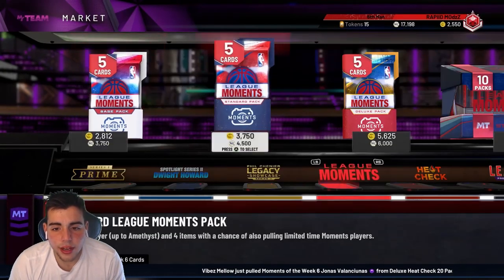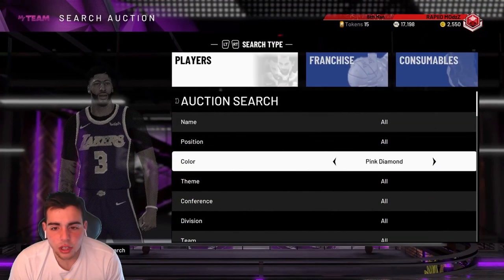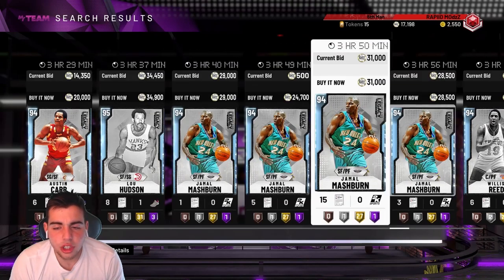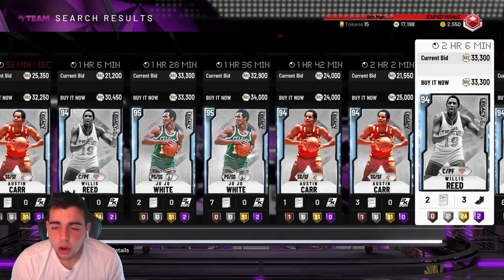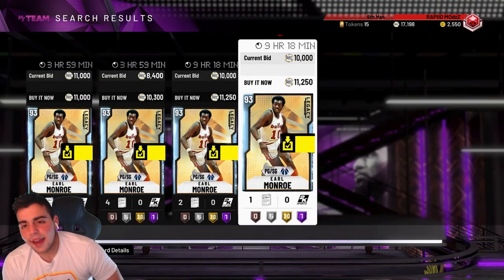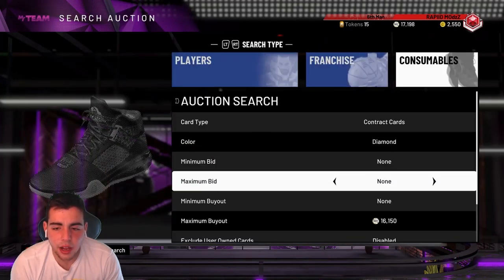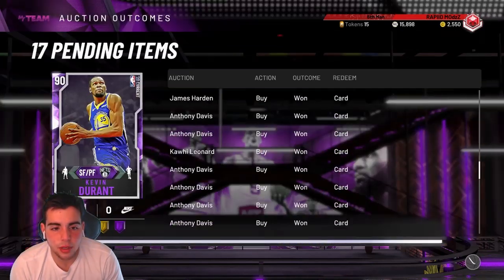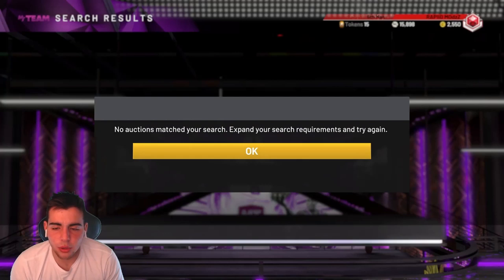INSANE MT MAKING METHODS! DO THIS RIGHT NOW! | NBA 2K20 MY TEAM